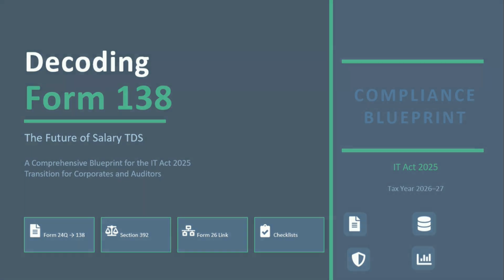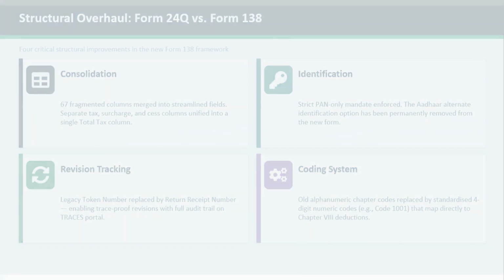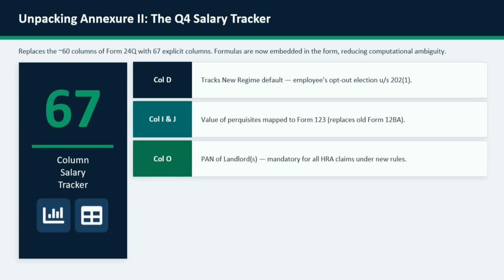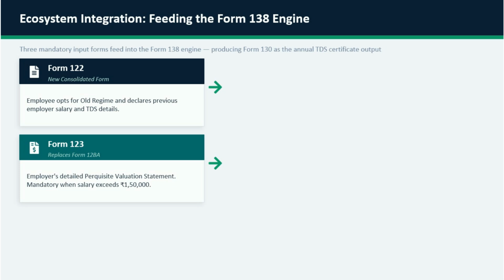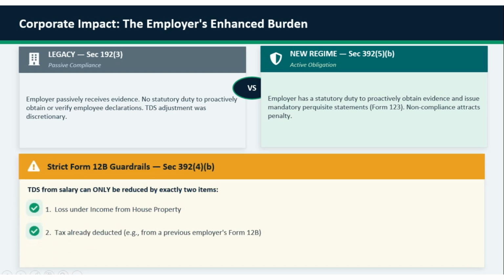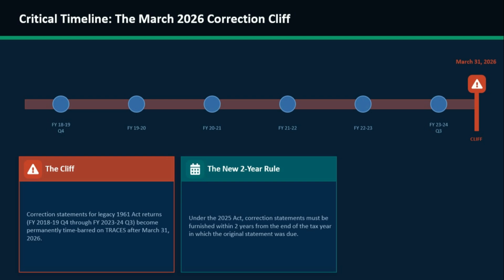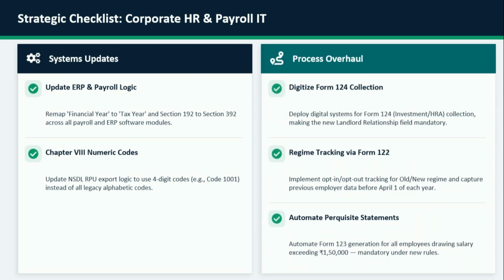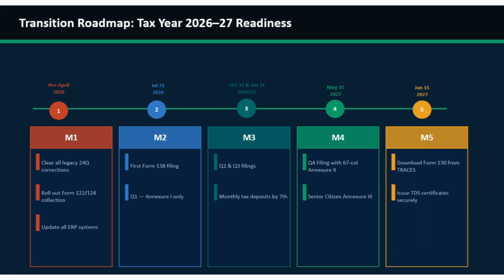Decoding Form 138 | Future of Salary TDS Compliance Under IT Act 2025 | Form 24Q to Form 138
The Income Tax Act 2025 introduces a major transformation in Salary TDS compliance with the introduction of Form 138, replacing the traditional Form 24Q framework.
In this video, we decode the complete Form 138 ecosystem, including:
✔ Transition from Form 24Q to Form 138
✔ Section 392 and new Salary TDS framework
✔ Form 130 replacing Form 16
✔ New Annexure II & III reporting structure
✔ Employer responsibilities under the new regime
✔ Form 12B guardrails and compliance rules
✔ PAN-based reporting and digital integration
✔ TRACES, AIS & Form 26 integration
✔ Compliance timelines for Tax Year 2026–27
✔ Payroll, HR & ERP system readiness checklist
This session is highly useful for:
• HR Professionals
• Payroll Teams
• Tax Consultants
• Compliance Officers
• Chartered Accountants
• Corporate Finance Teams
• ERP & Payroll Software Users
Stay updated with the future of payroll compliance and salary TDS reporting under the new digital tax ecosystem.